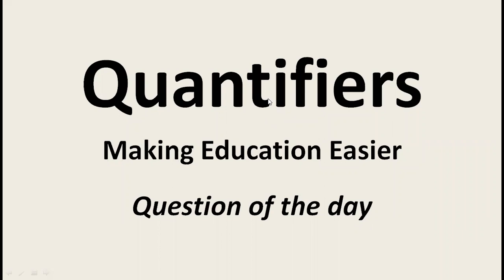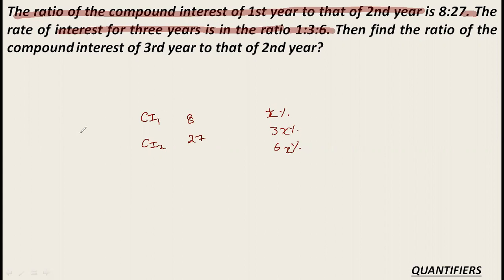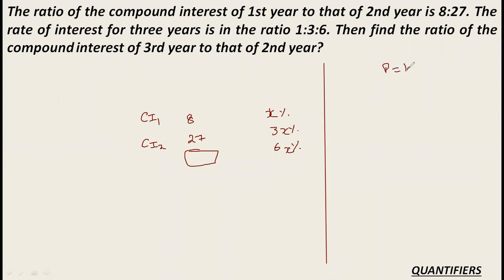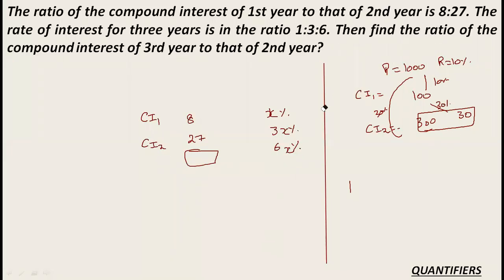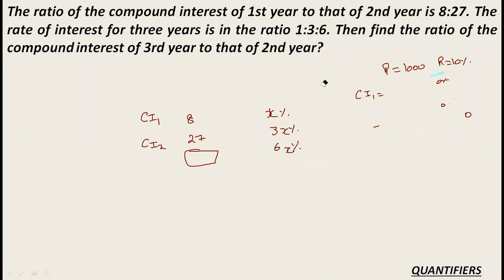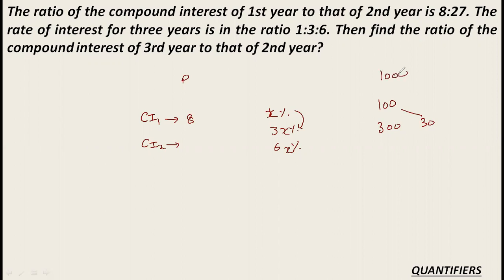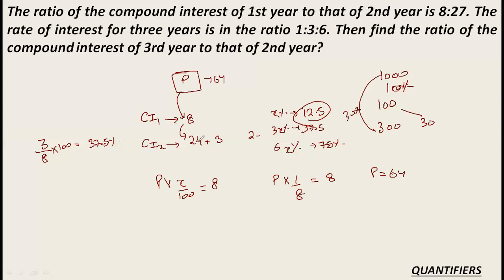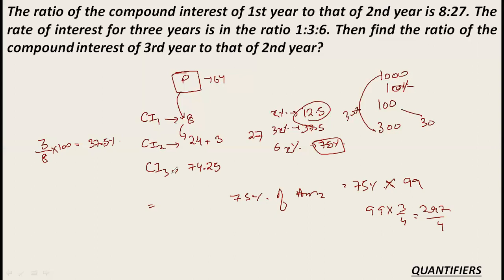QA Quiz Day 8 || SI - CI - The Unconventional Way - Tough Question